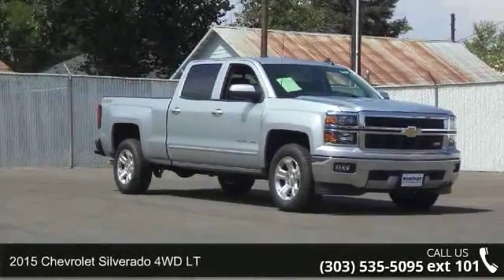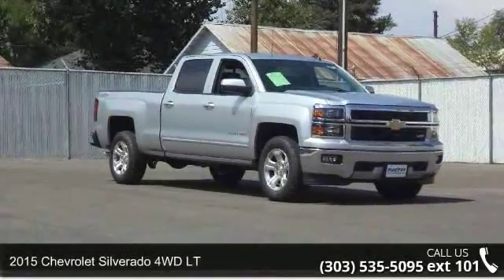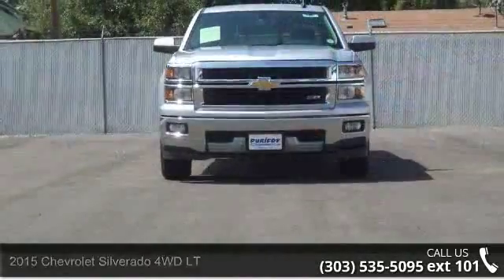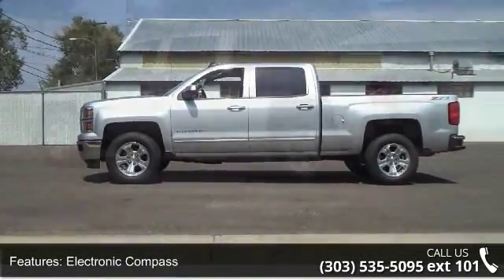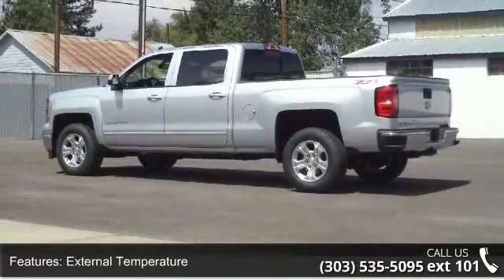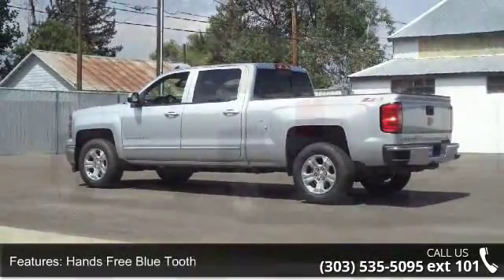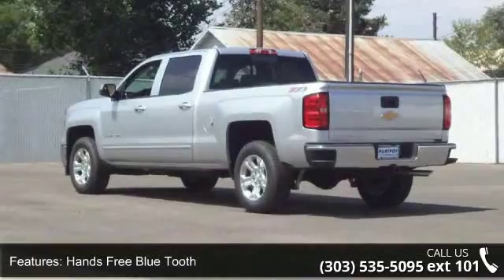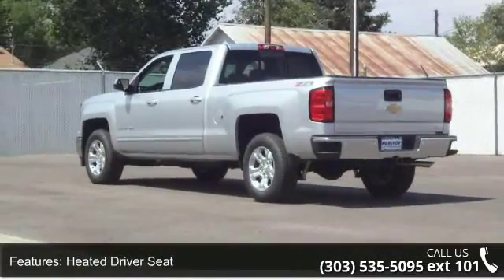2015 Chevrolet Silverado 4WD LT - Purifoy Chevrolet - For...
Price includes $397.50 dealer handling. An exterior built to get things done. Day in, day out. Silverado is designed to go where you go. Made strong from roll-formed steel with standard bed rail protectors. Access to the cargo bed has never been easier with steel reinforced steps at the corner of the rear bumper. With available features like LED lights and moveable tie-downs, Silverado is ready for anything. The 2015 Silverado is the first pickup truck to offer available built in 4G LTE Wi-Fi connectivity. Whether it?s directions, music or phone calls, the available Silverado MyLink allows you to easily access your connected devices. And now you can stay just as connected to your truck. Available OnStar RemoteLink Key Fob Services let you lock and unlock your Silverado from your smartphone.